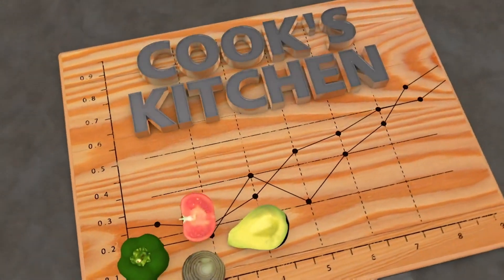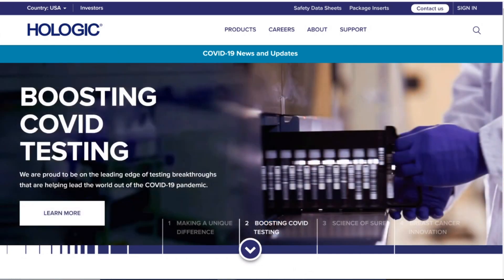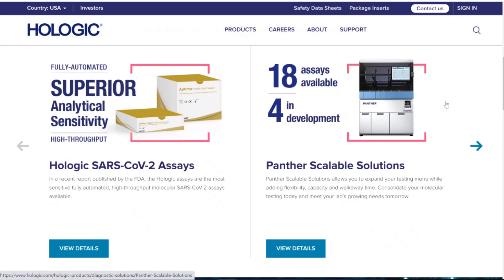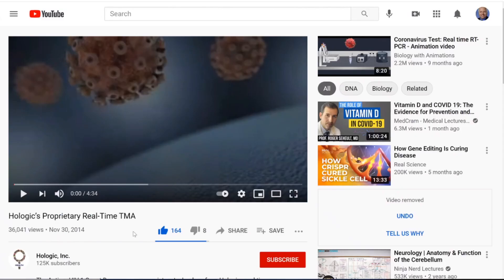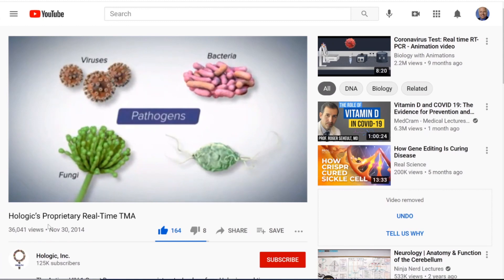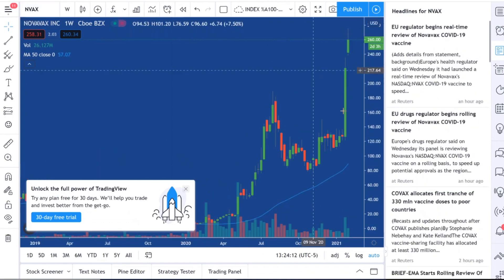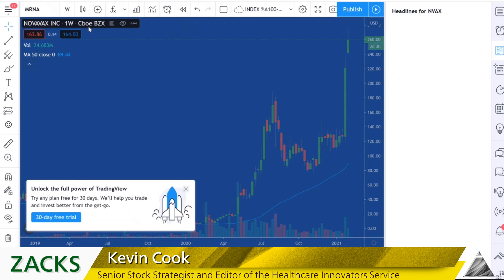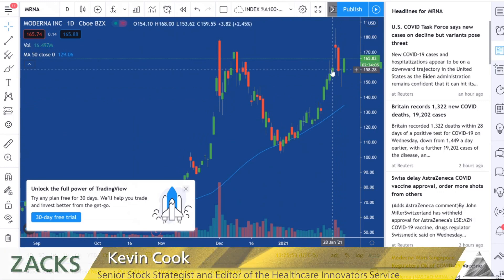Biotech Bonanza: COVID Launches Science at Warp Speed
From vaccines to diagnostics, the opportunities in biotechnology are rich for those who do their homework.